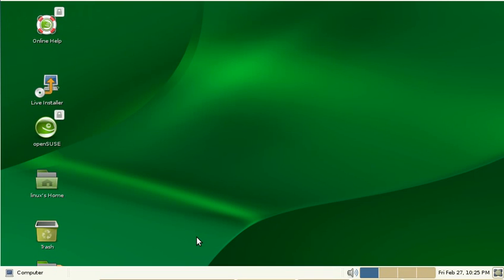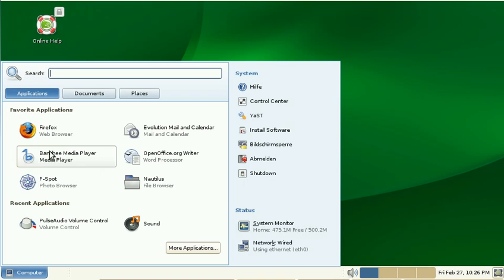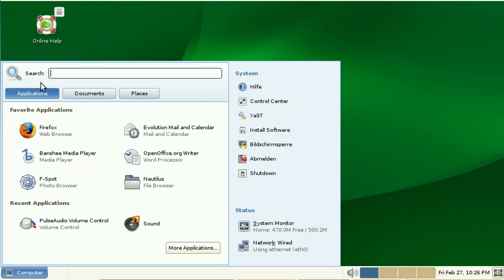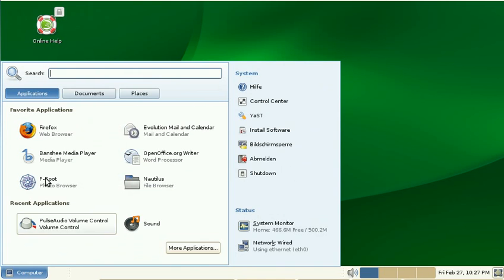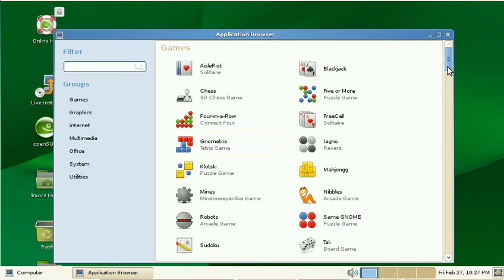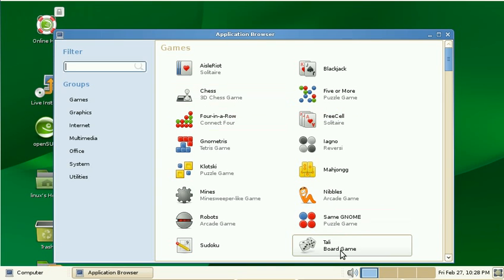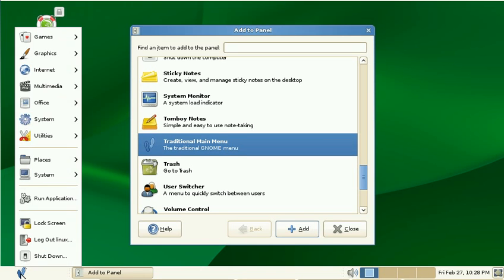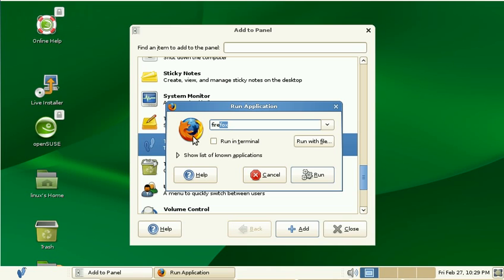slab openSUSE start menu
Slab is a usability nightmare